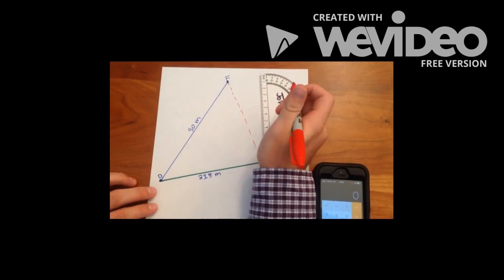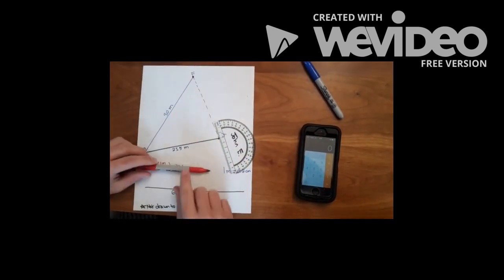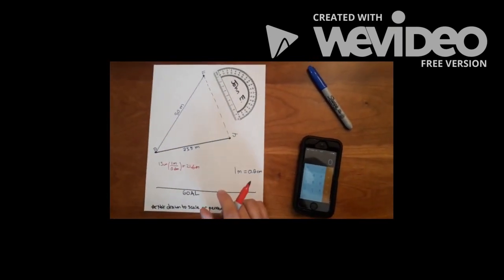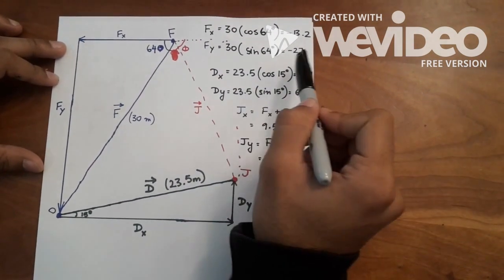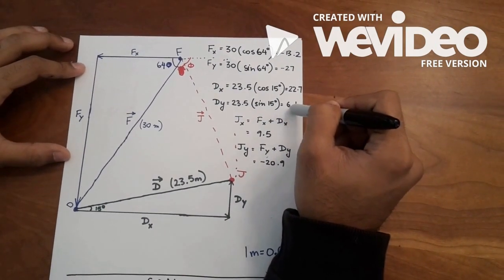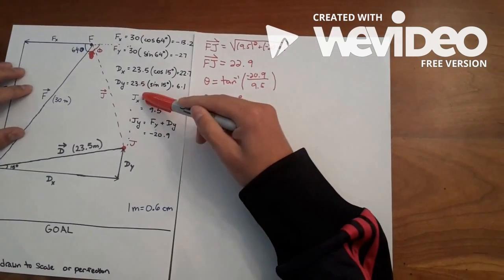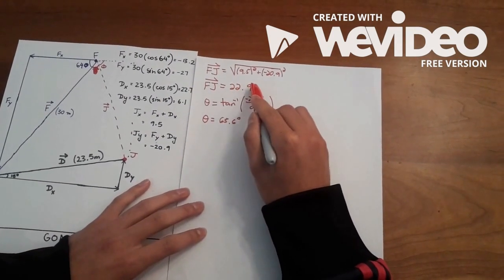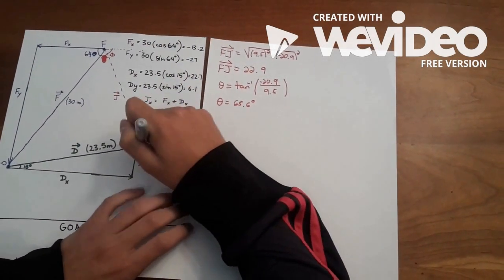Theoretical Thursday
Done by the smartest physicists one will ever meet.